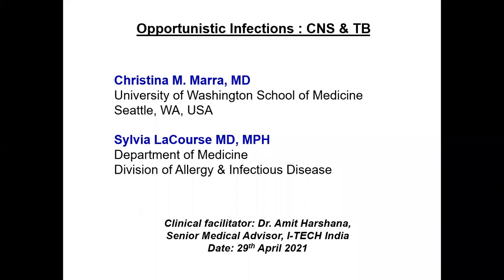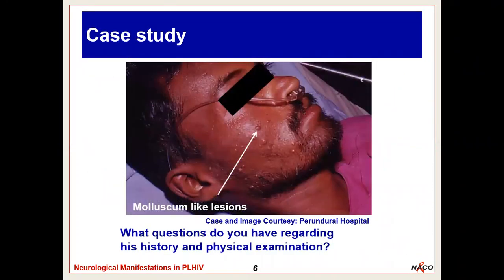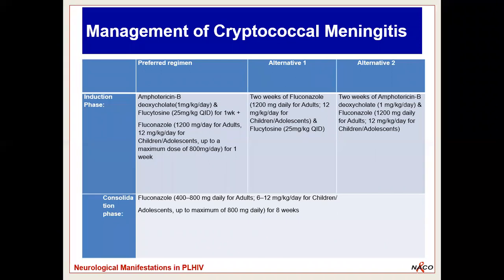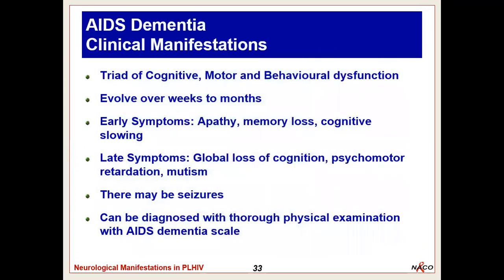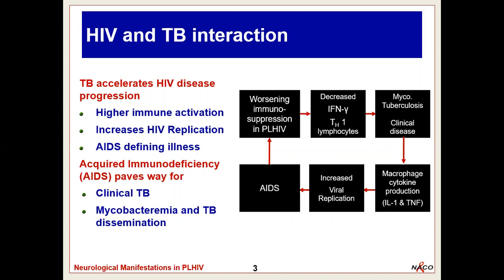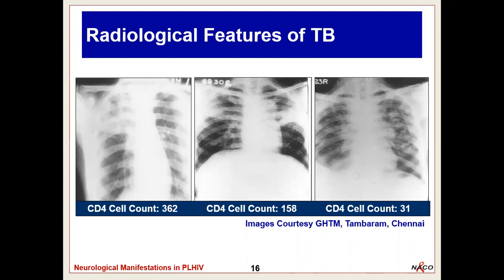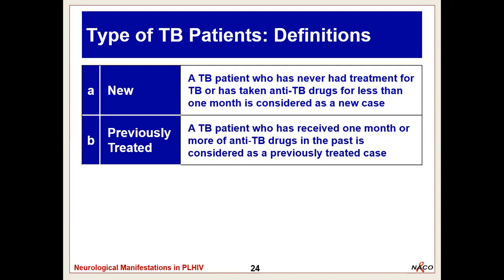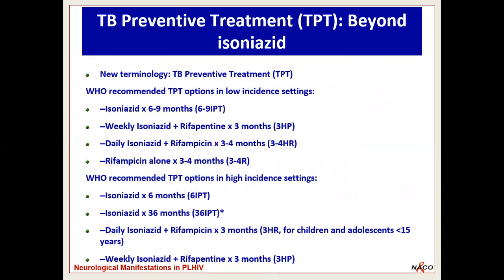I-TECH India | CMH | Week 4 | Dr. Amit Harshana | 29-04-2021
Opportunistic Infections : CNS & TB